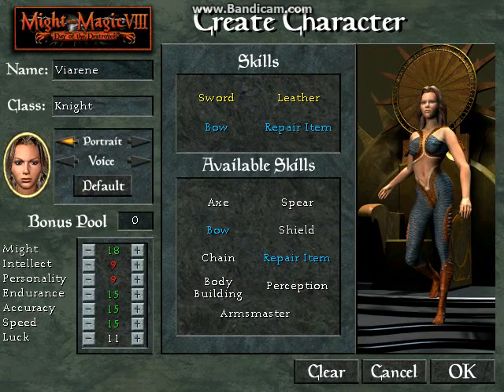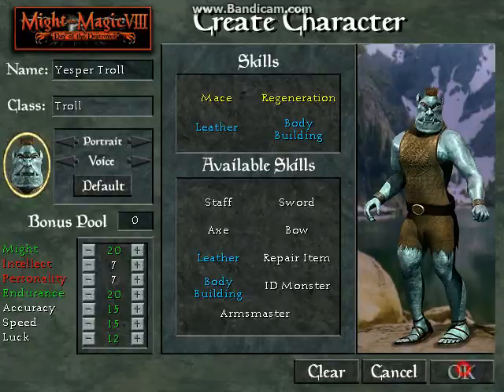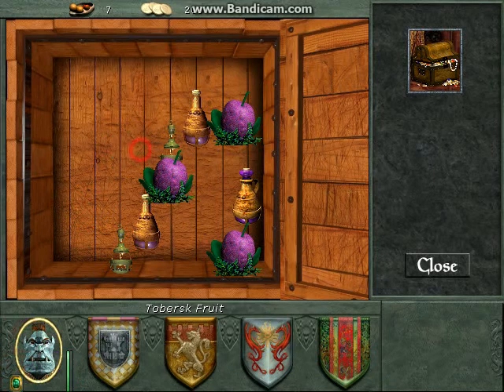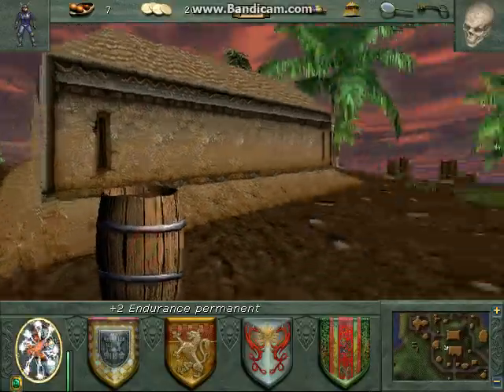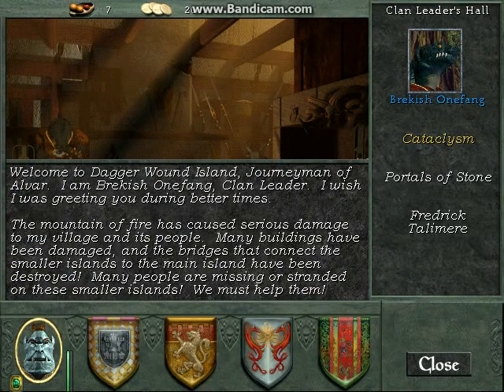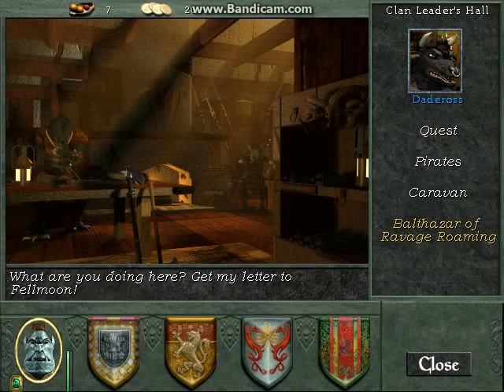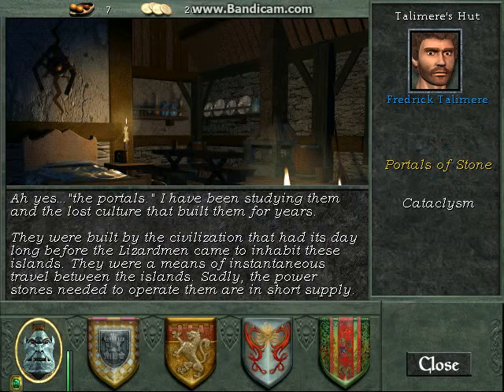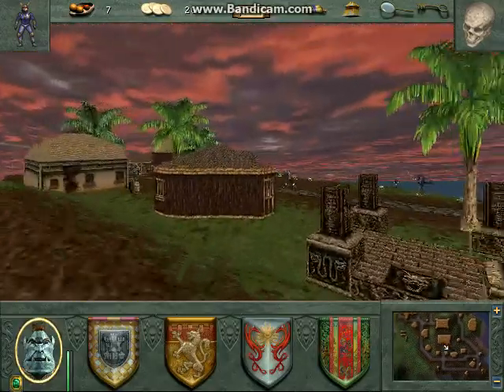Might and Magic 8- Dagger Wound Islands Part 1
This is a bit of an old game, but it happens to be one of my old favorites. I realized that there aren't really any videos of it on YouTube, so I decided to make a little bit of a walkthrough/ let's play type series of it. It is a very long game so I doubt I will finish the whole thing but I am just going to play through it a bit and see what happens.

In this video, I create my character, Yesper Troll. Yesper opens some crates, then begins the quest after getting a bit lost.

The first part of this game is fairly boring, and there are going to be around three videos showing that part up to the Abandoned Temple. If you want to skip these parts, that video should be around part four or so.